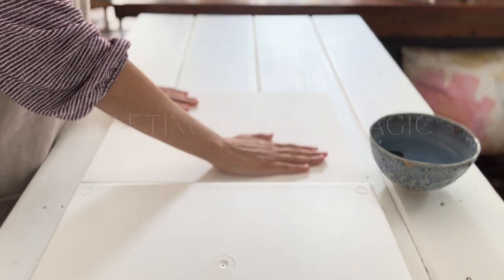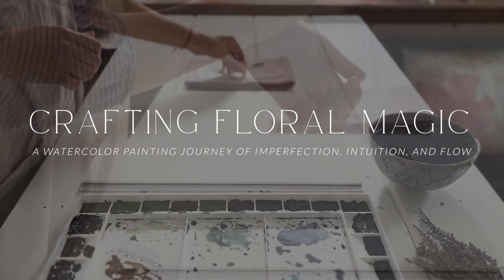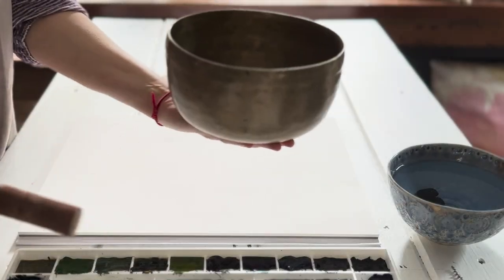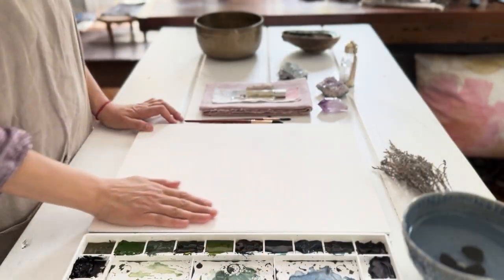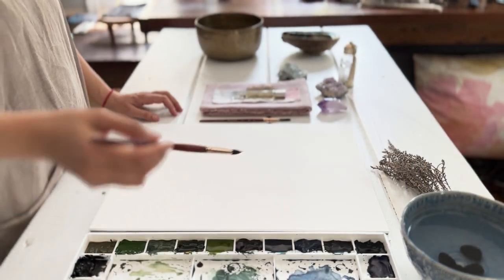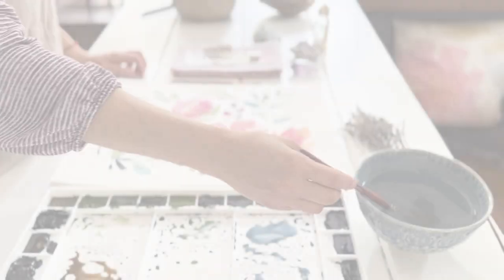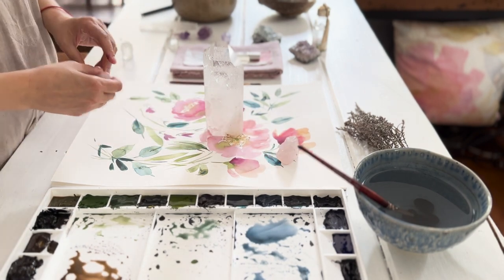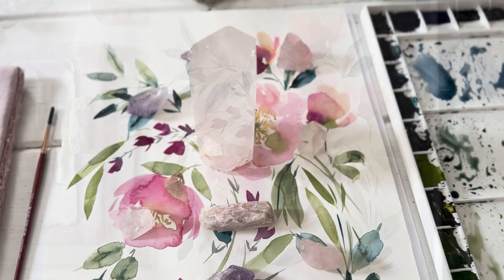Crafting Floral Magic | Watercolor Flowers | How-To Paint Watercolor Flowers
GET THE FREE TUTORIAL 🌸👉 I am so excited for those of your advancing in your watercolor florals practice!! I wanted you to get a taste of the magic that will be happening for those of you prepared to honor your imperfections, follow the whispers of your intuition, and immerse yourself in the flow of creative magic when I open enrollment for my Advanced Intuitive Watercolor Florals course (enrolling Oct.23-29, 2023 next)

That's what you'll find in the free tutorial!

And you can access it today, free, when you sign up.

Join me on a journey to connect with your inner garden and paint beautiful florals that resonate with the essence of your soul.